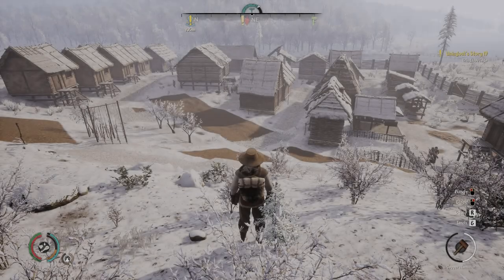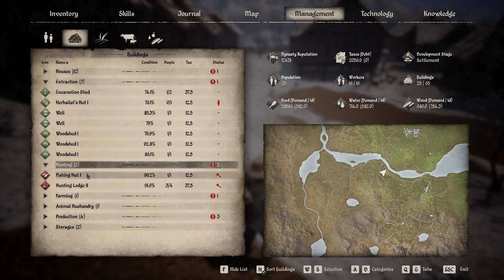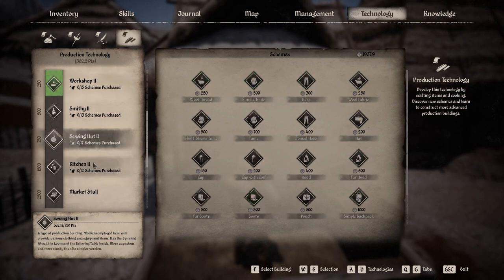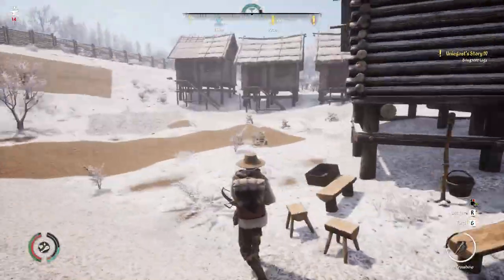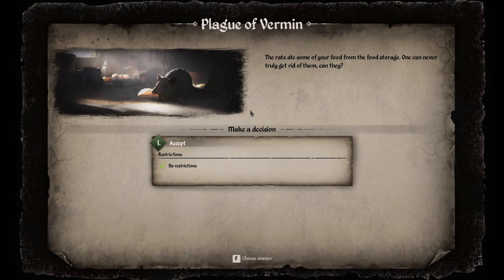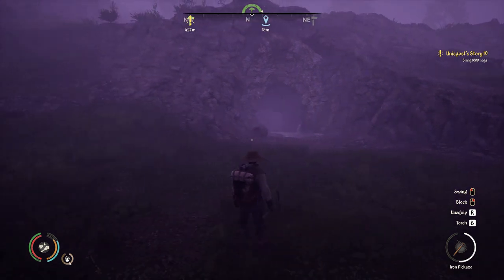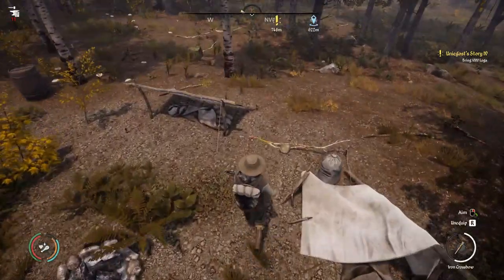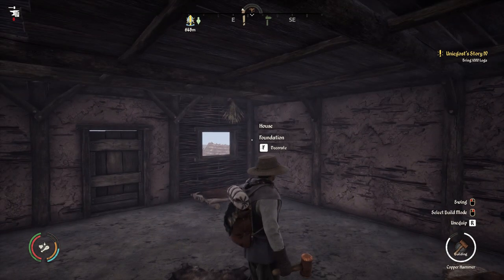20 Intermediate Tips for Medieval Dynasty | Survival Game Guide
Here are 20 Tips for Intermediate Players for the new survival game called Medieval Dynasty which I am enjoying playing!  I hope you find them useful and if you do please click the thumbs up. Cheers!